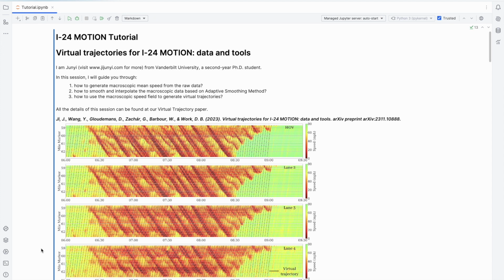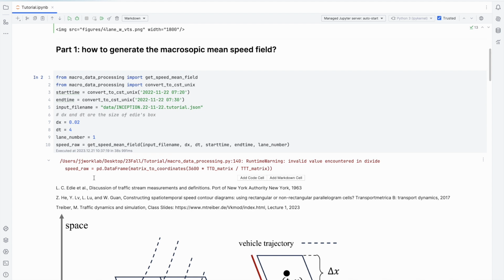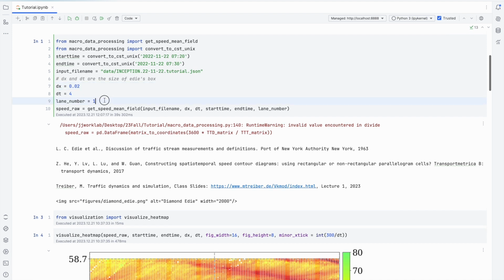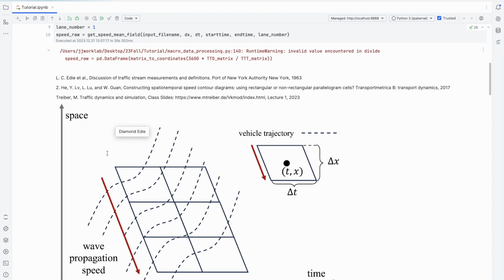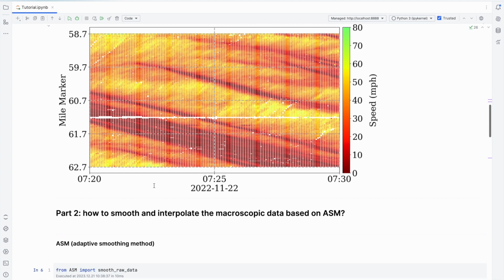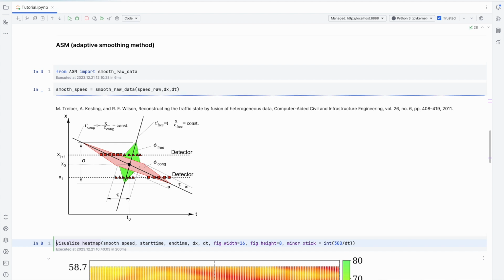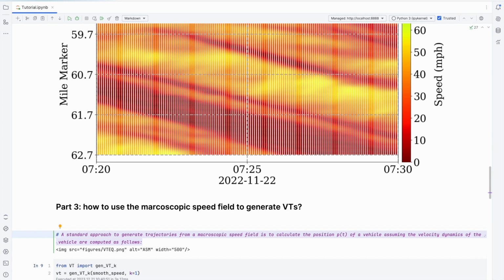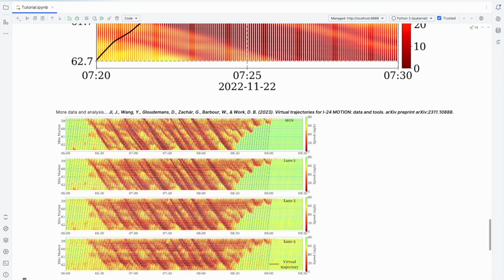I-24 MOTION data analysis | virtual trajectories | macroscopic traffic analysis | python tutorial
🚗 In this video, Junyi Ji will demonstrate how to used the I-24 MOTION INCEPTION v1.0.0 to do some basic analysis, including computing the macroscopic fields (e.g., speed) from the trajectory data, smooth and impute the missing data, and generate virtual trajectories.

Read more in our papers:
📜 Junyi Ji, Yanbing Wang, Derek Gloudemans, Gergely Zachár, William Barbour, Daniel Work. Virtual trajectories for I-24 MOTION: data and tools, 2023.

You can access the tutorial scripts, the documentation, data etc. from these following websites: